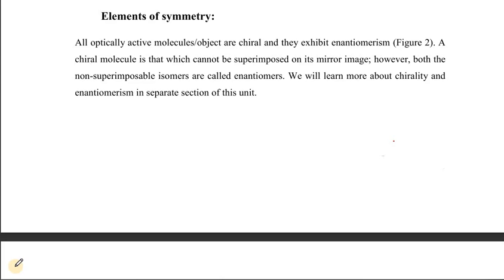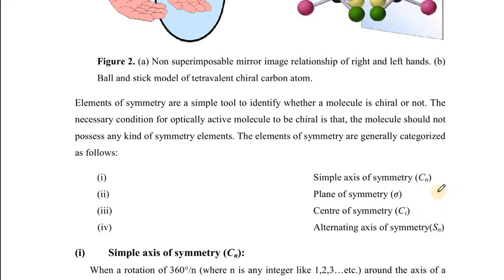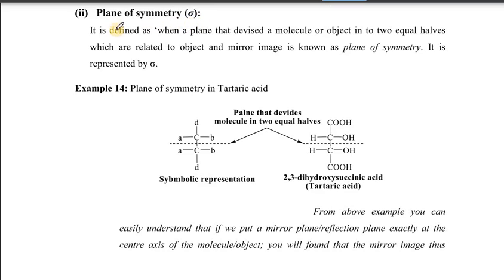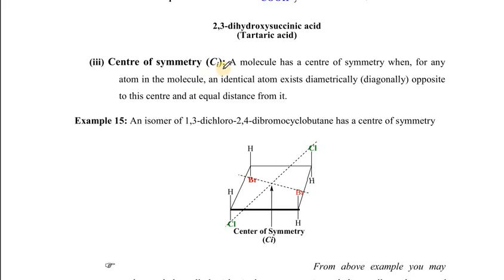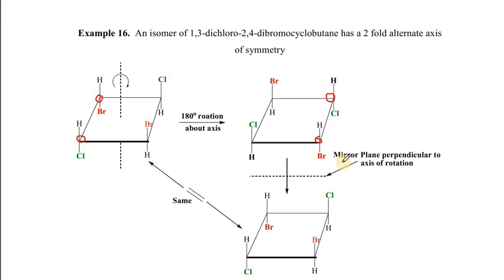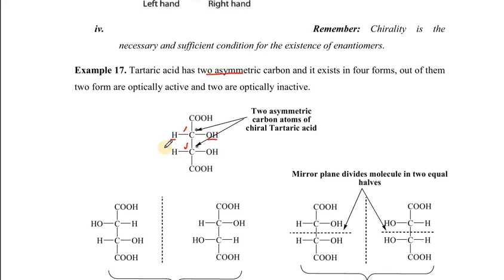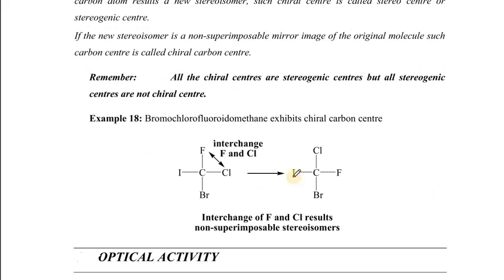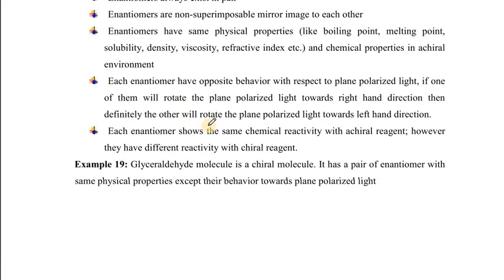BSc-1/Lec-2/Stereochemistry/Chemistry/Associate Professor JASBINDER KAUR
BSc-1/Lec-2/Stereochemistry/Chemistry/Associate Professor JASBINDER KAUR/GHG Khalsa College Gurusar Sadhar